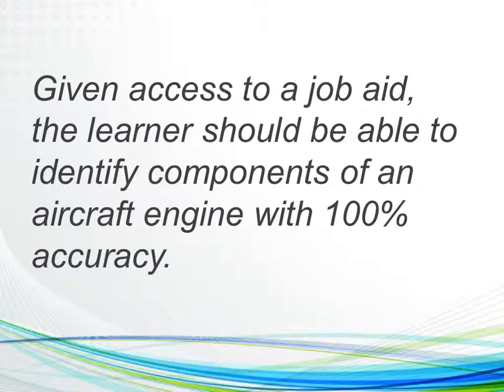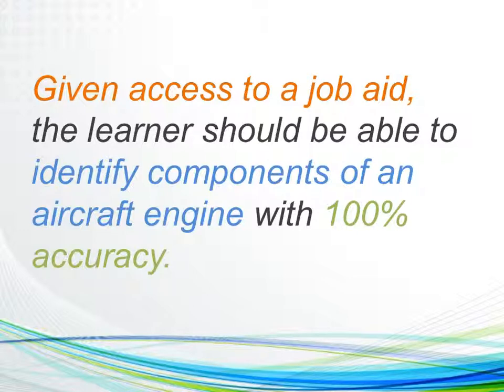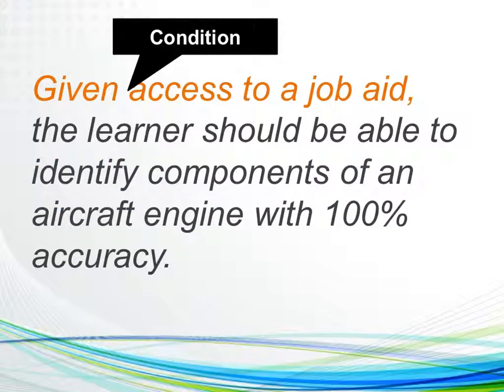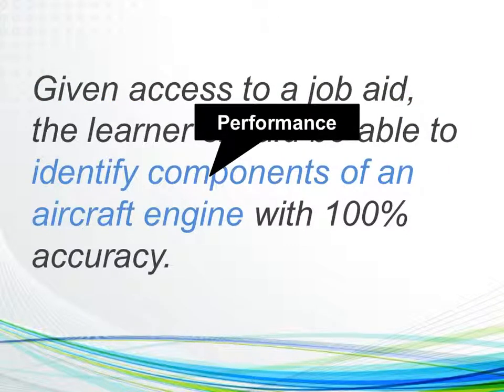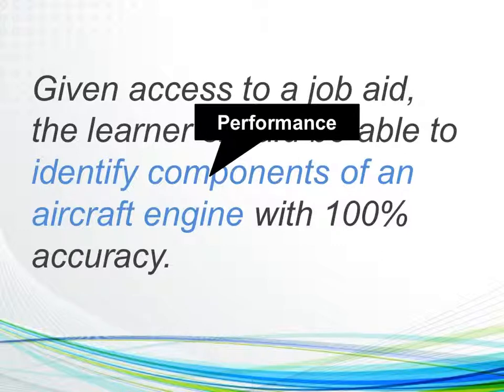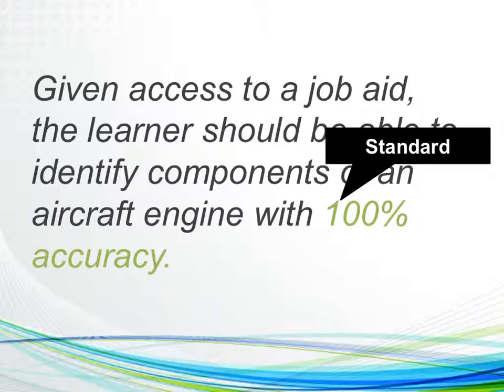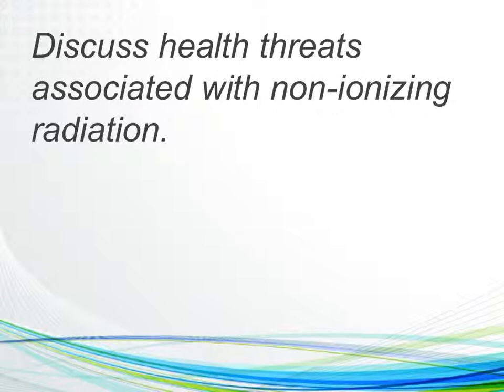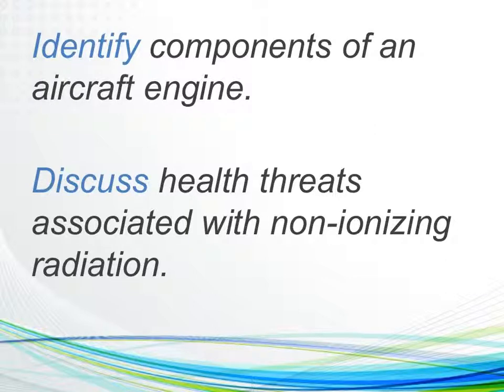Learning Objective Basics